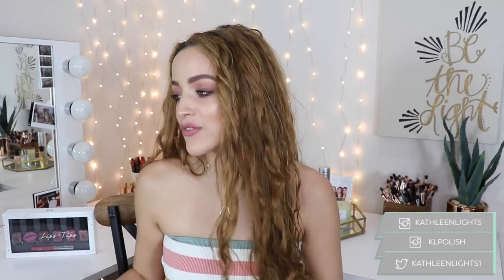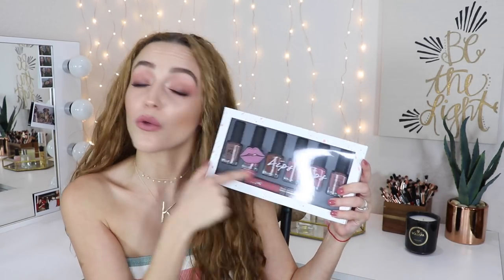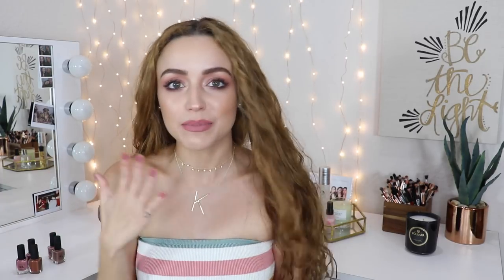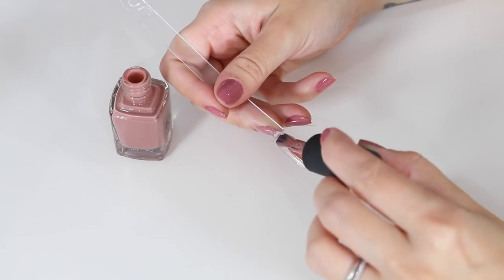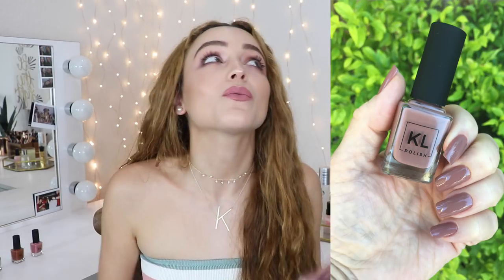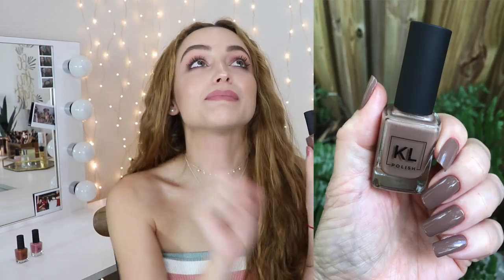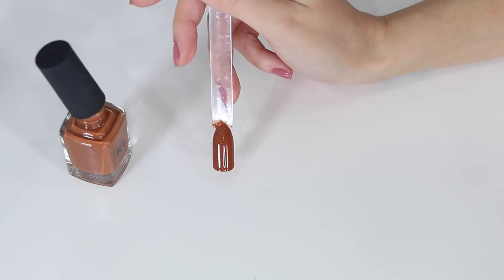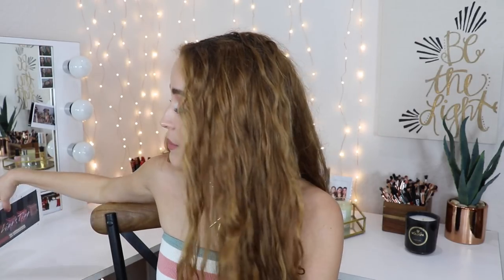LIPS + TIPS | SWATCHES & Chit Chat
Here is a video where I show you my new KL POLISH LIPS & TIPS Collection! I hope you enjoy!

What I'm Wearing:
Top: Forever 21
Earrings: Forever 21
Necklaces: Xio_ByYlette (on instagram)
Nails: KL POLISH "Alyssa"
Brows: Anastasia Brow Wiz in Soft Brown
Face: MUFE Ultra HD Stick in Y325, Too Faced Sweethearts Bronzer, Burts Bee's Blush in Toasted Cinnamon, Nars Banc De Sable Highlight Palette
Eyes: I can't tell you yet!!! i'm sorry!!! ily! (& Kiko Extra Sculpt Volume Mascara)
Lips: Colourpop Ultra Satin Lip in Alyssa

—FAQ:
*What camera do you use?